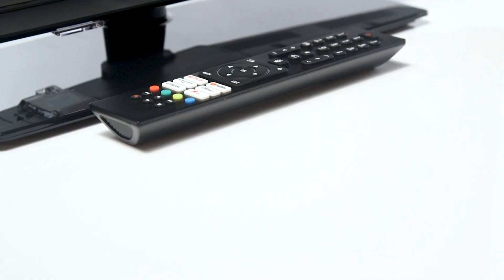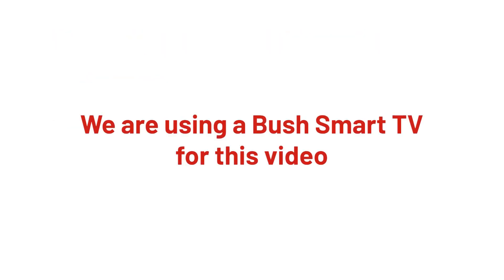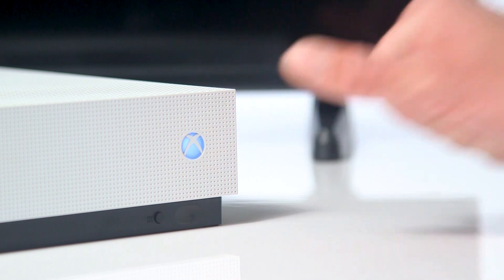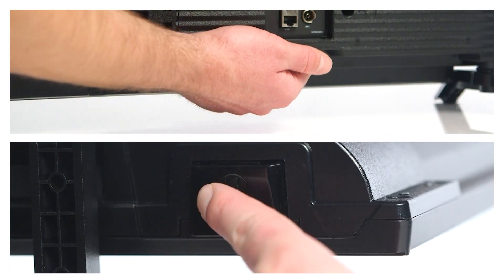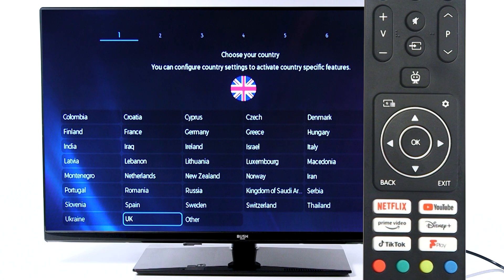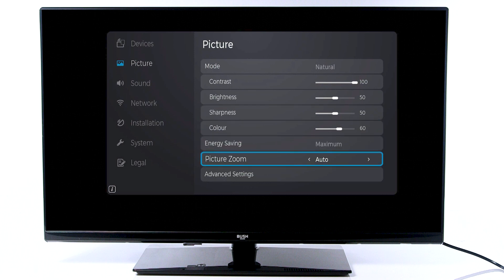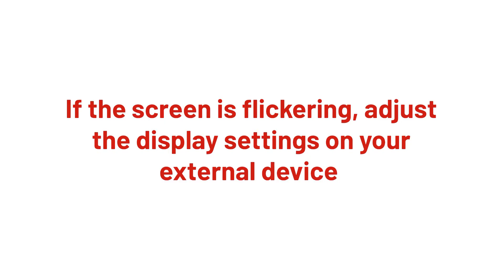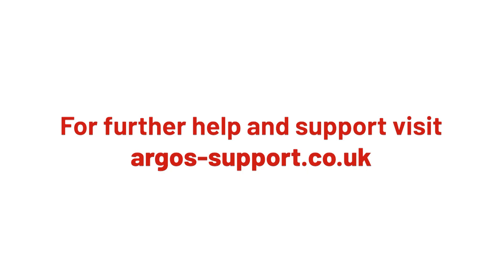How to solve problems with a HDMI connection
In this Argos Support video we will show you how to solve problems with a HDMI connection. This video is also useful if you find that your screen is flickering when on a HDMI source.